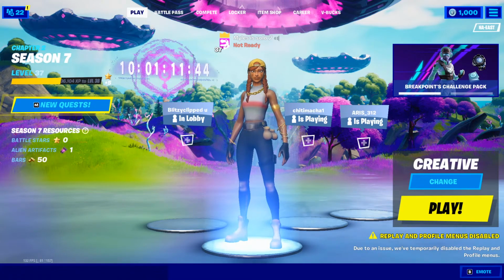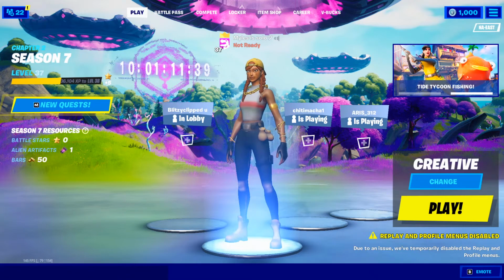Playing Fortnite With Freinds